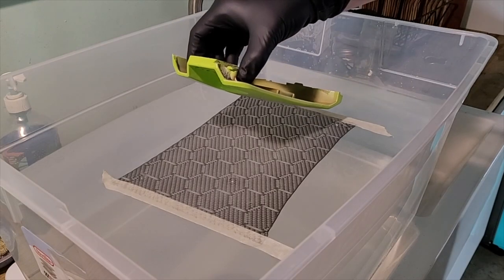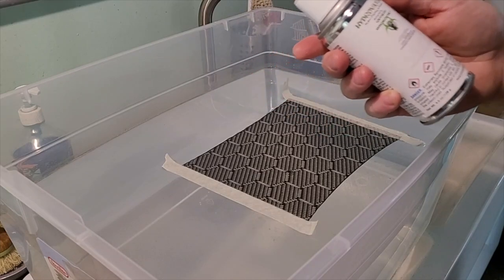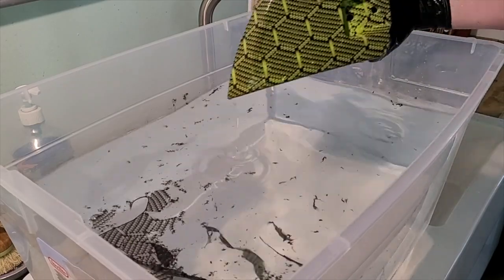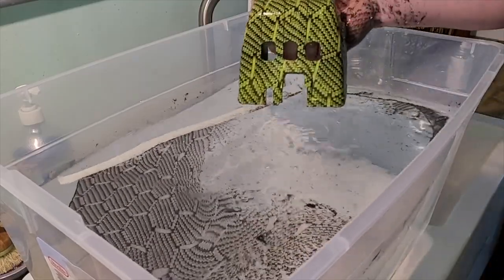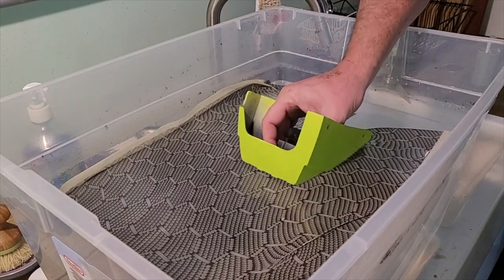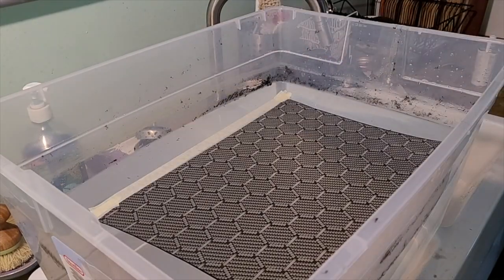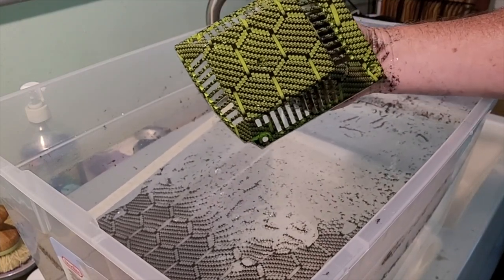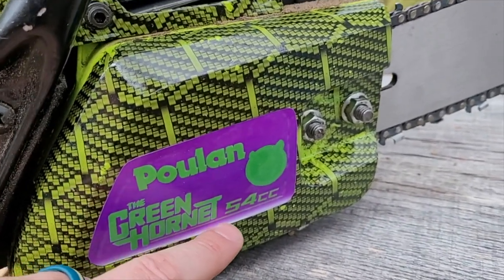First time Hydro Dipping a Chainsaw